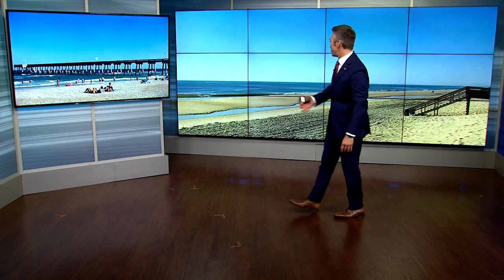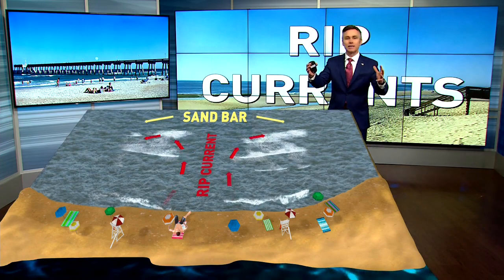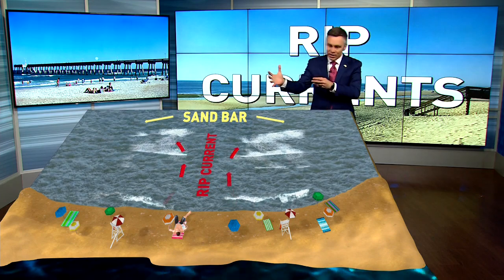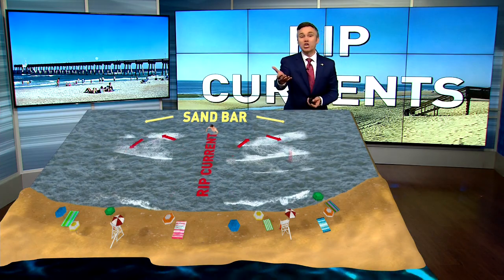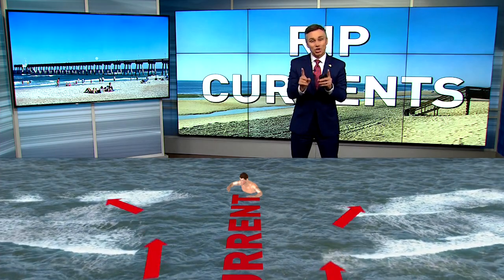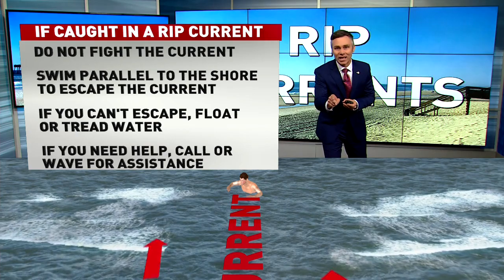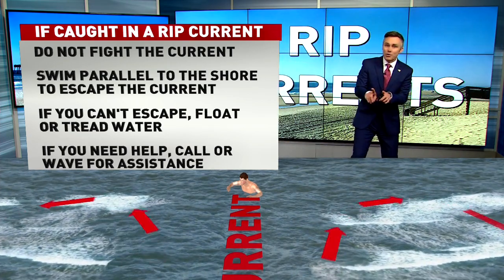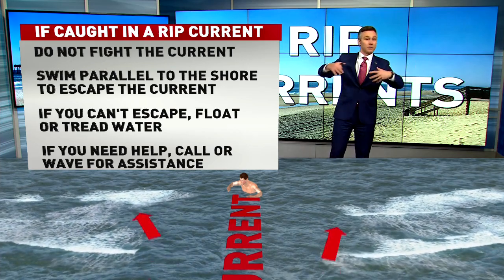3D Weather: Rip Currents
Meteorologist Bill Kelly describes a rip current and what to do if you are caught up in it.